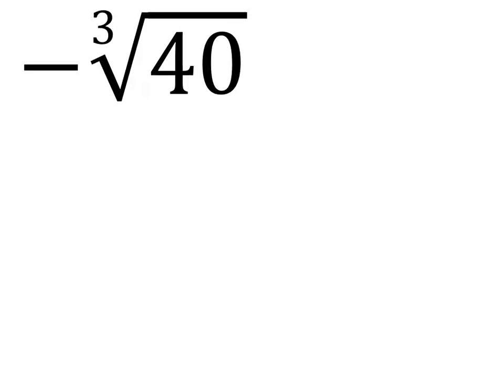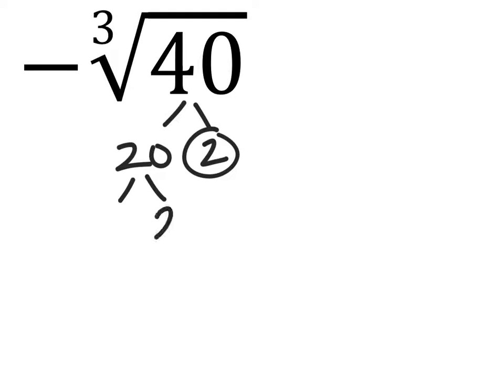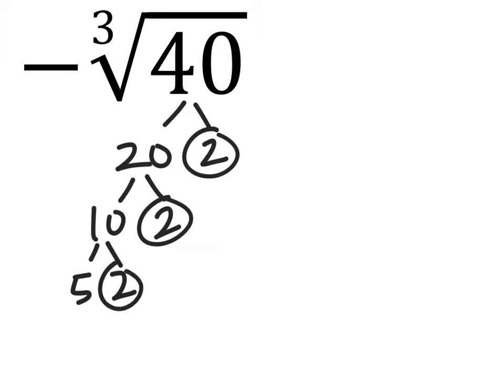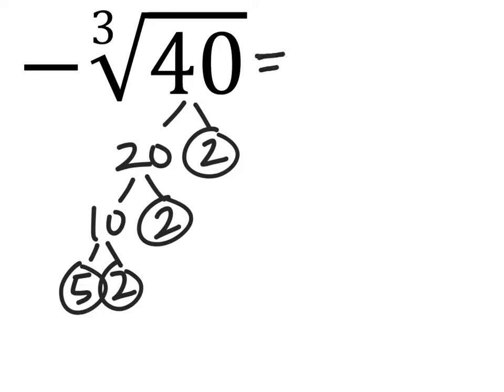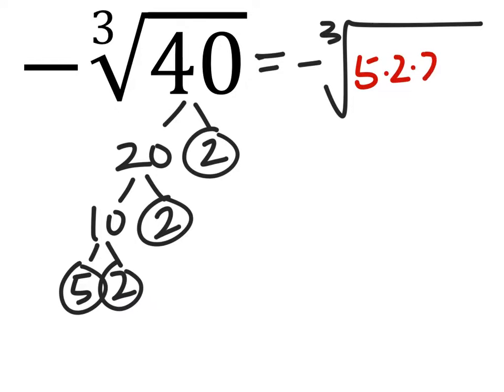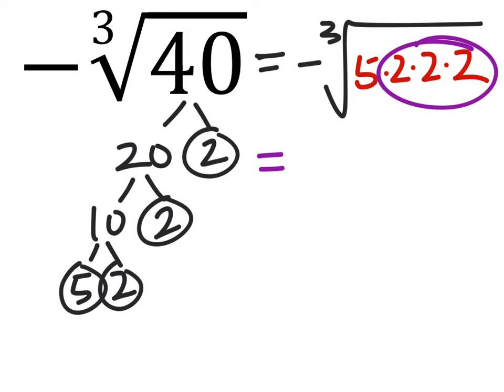How to Simplify a Cube Root: - cube root (40)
The Problem:
Simplify each radical.
- cube root (40)

The Solution: -2 cube root (5)